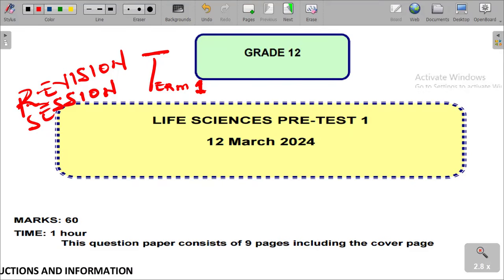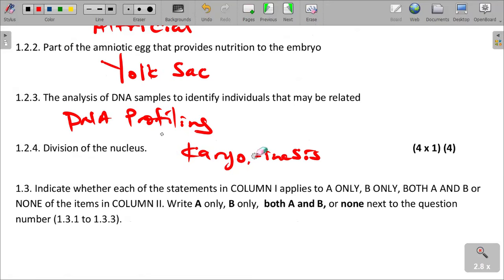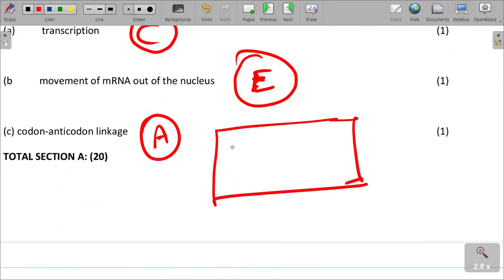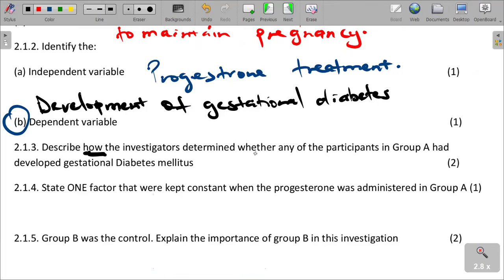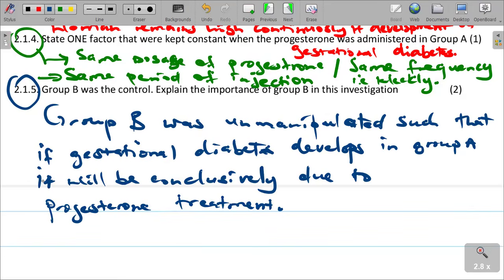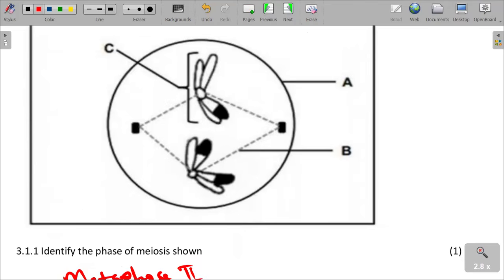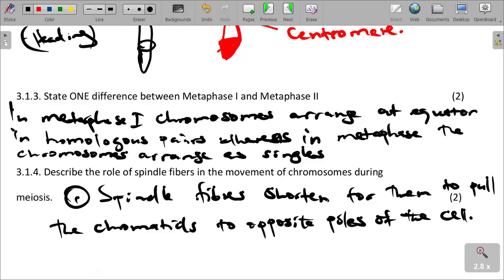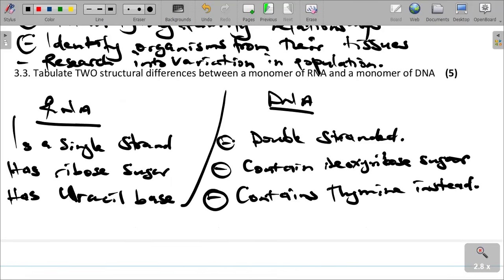Life Sciences Grade 12 Term1 : March Exam Past Paper.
Life Sciences Grade 12 Term1 :  March Exam Past Paper and Revision Memo Discussion.